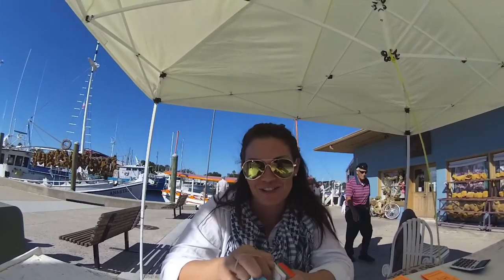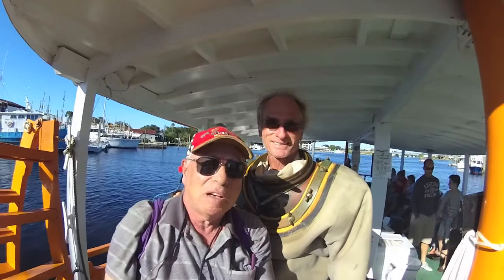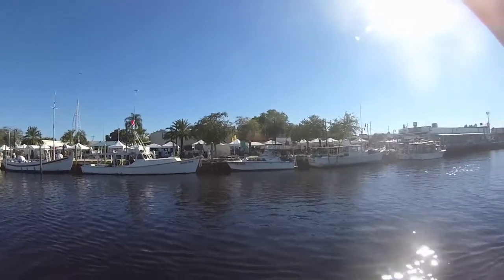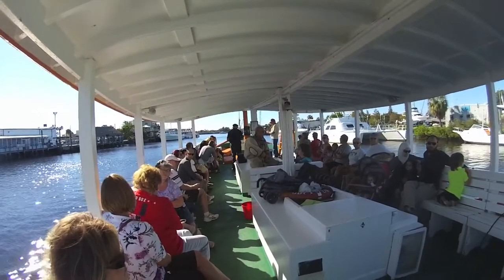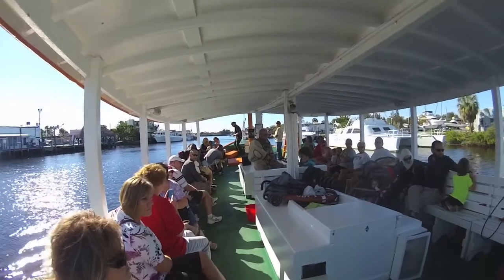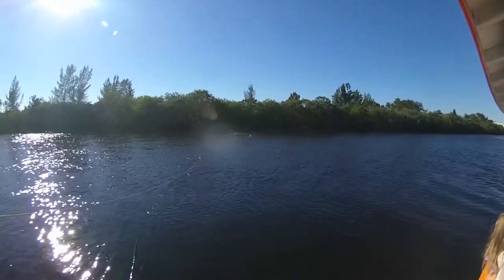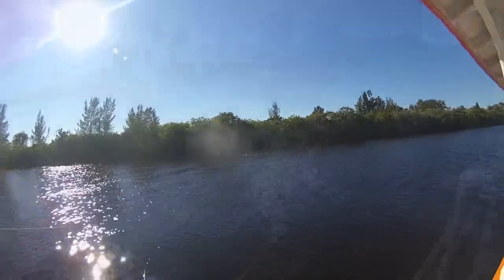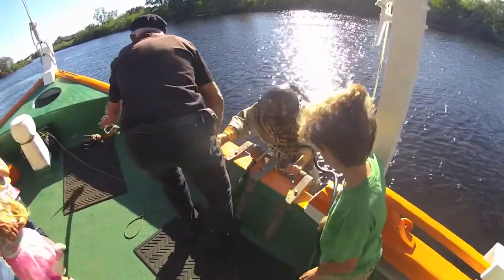TARPON SPRINGS: BEST 'GREEK' TOWN IN USA + FAB SPONGE BOAT TOUR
In October 2016 we re-visited amazing Tarpon Springs. Once the sponge capital of the the 'wordl' Tarpon Springs is nothing less then
a small greek seaside town relocated onto Florida's west coast.

See amazing images of the most fun 'Greek' town in the USA, Tarpon Springs. Tarpon Springs was also know as the Sponge Capitol of the World. Then, join us as we take a super fun sponge diver boat ride. The video says it all. Enjoy.
Note: video shot with my Ion Pro 3 action cam's 160 degree lens